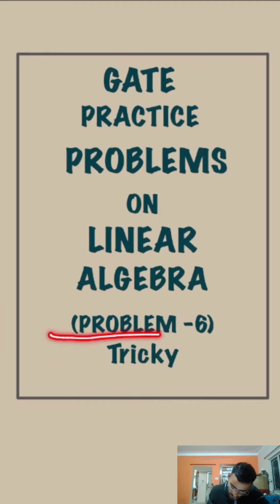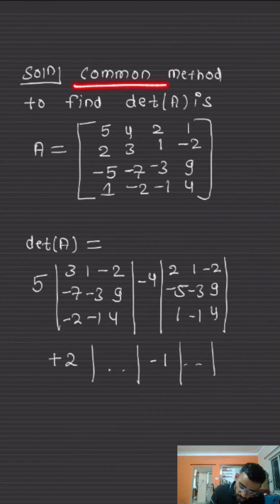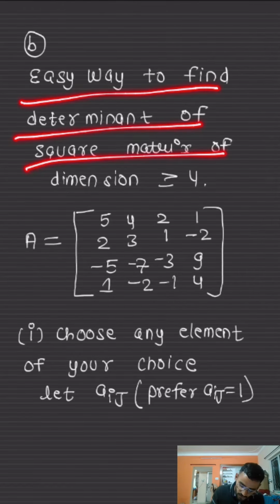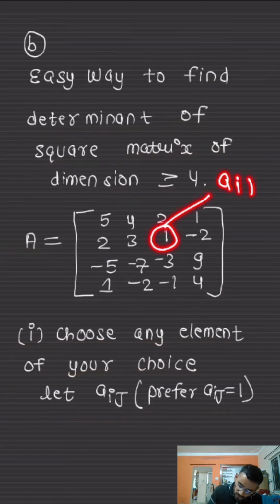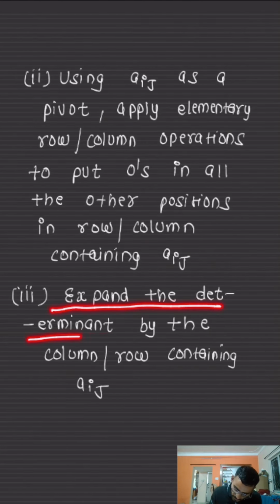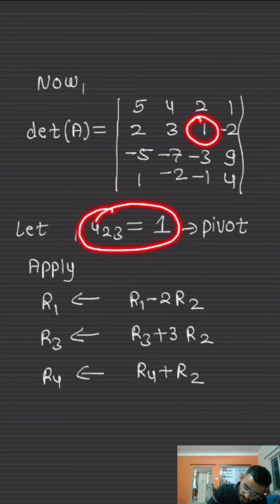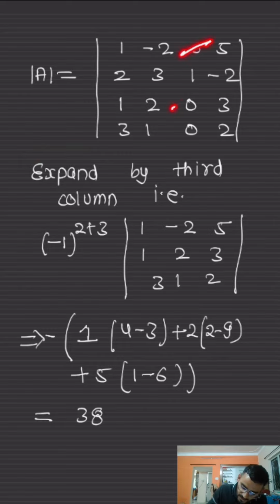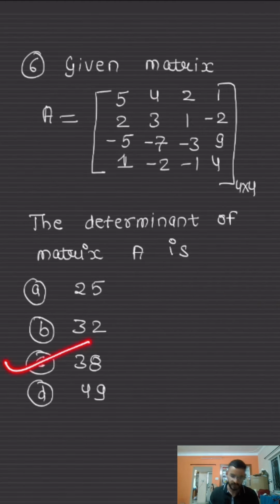GATE DA - Linear Algebra Practice Problem 6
Involves concepts on determinants.